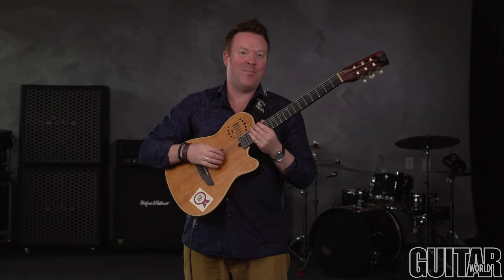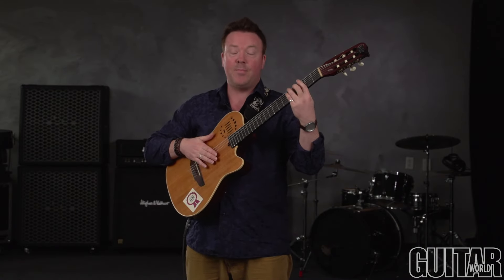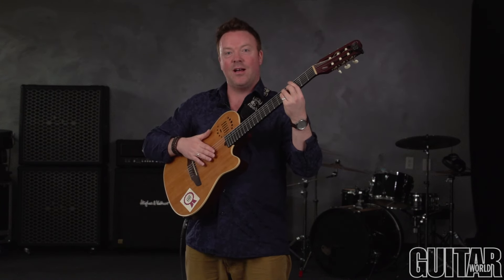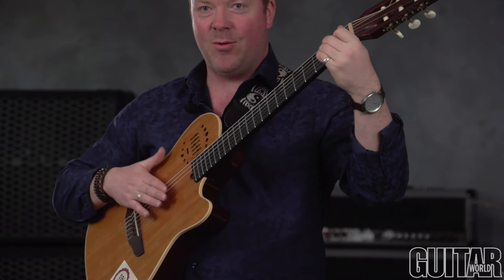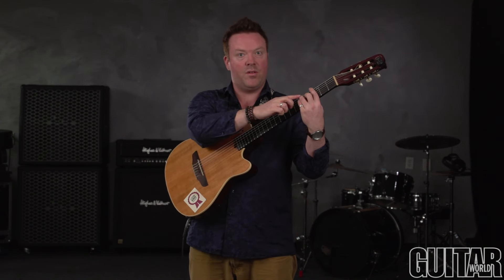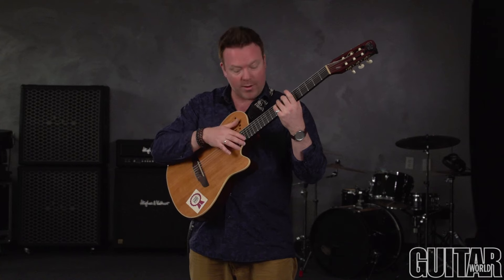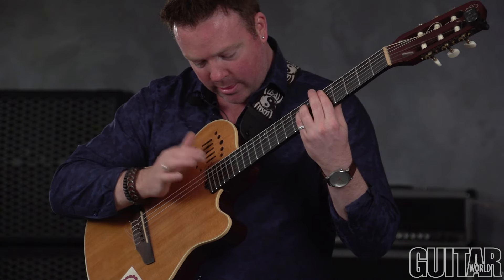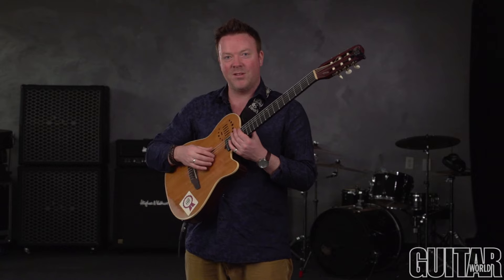Percussive Acoustic Guitar Lesson - with Jeff Gunn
Jeff Gunn teaches you how to get the most out of your acoustic playing by using percussive techniques to fill out your sound. Check it out!